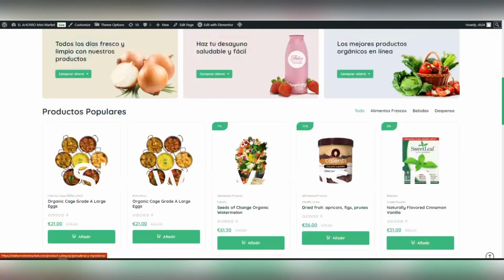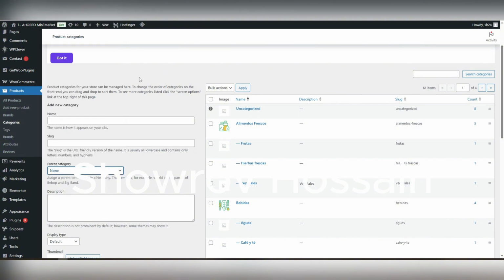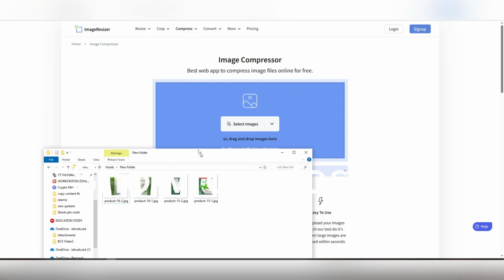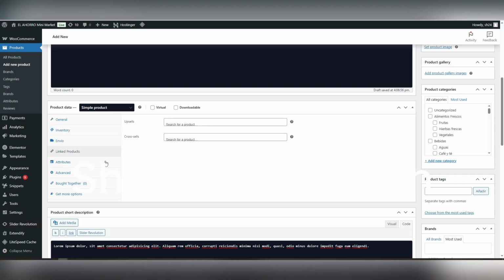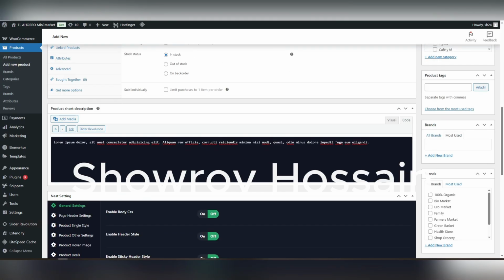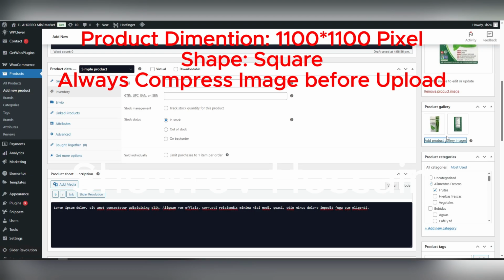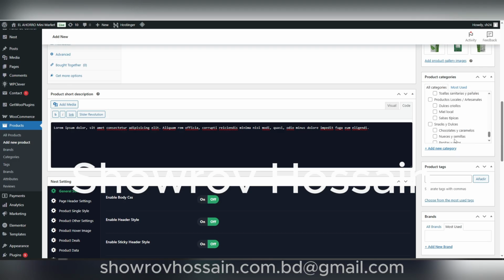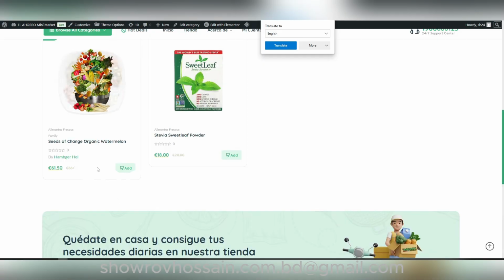How to Upload Ecommerce Product on Wordpress Perfectly | WooCommerce [ENGLISH]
WooCommerce, WordPressEcommerce, UploadProductWooCommerce, EcommerceTutorial, WooCommerceForBeginners, OnlineStoreSetup, WordPressTutorial, AddProductWooCommerce, ProductUploadGuide, woocommerce product upload, how to add product in wordpress, ecommerce website tutorial, wordpress product listing, online store wordpress, step by step product upload, wordpress for ecommerce, simple product upload woocommerce